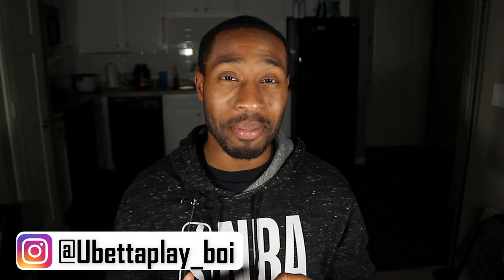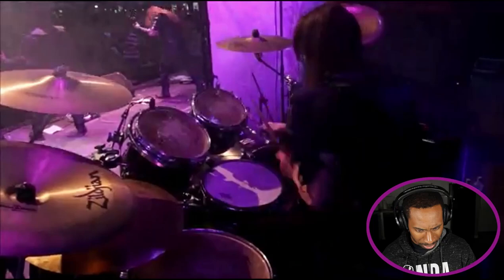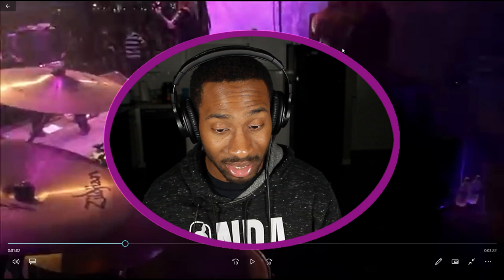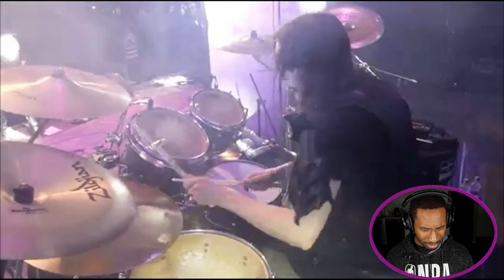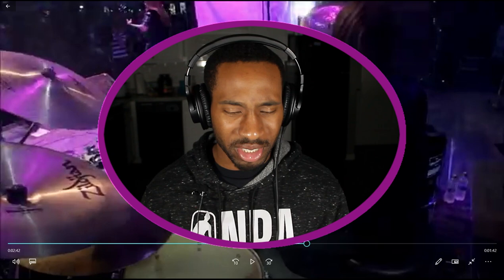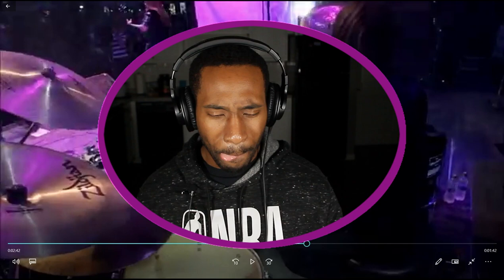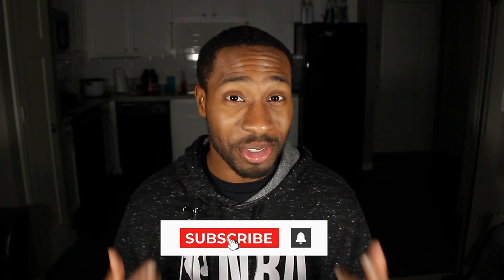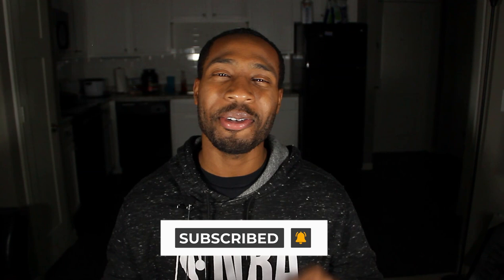Gospel Drummer REACTS to Nils "Dominator" Fjellström - Dark Funeral - Vobiscum Satanas (Drumcam)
Gospel Drummer REACTS to Nils "Dominator" Fjellström drum cam footage of Dark Funeral - Vobiscum Satanas 🤘🏽
I see why they call him the DOMINATOR 😱

▶ Equipment Used to Make the Reaction:
Audio Technica Headphones
Canon EOS Rebel T6 Digital SLR Camera Kit
Adobe Premiere Pro
Dell Latitude E6440 14" Laptop
Neewer 700W Professional Photography

Nils doing his thing in Romania.. Live at Metalhead Meeting, Bucharest.  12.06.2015